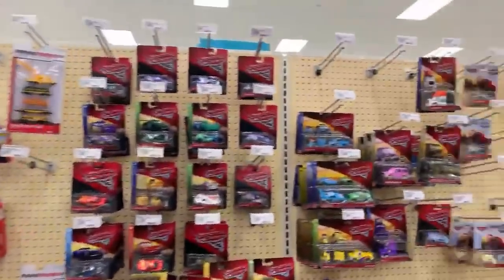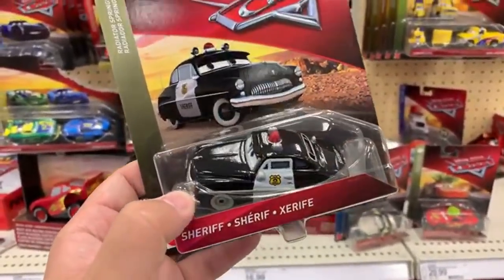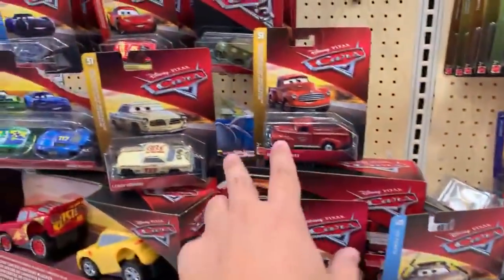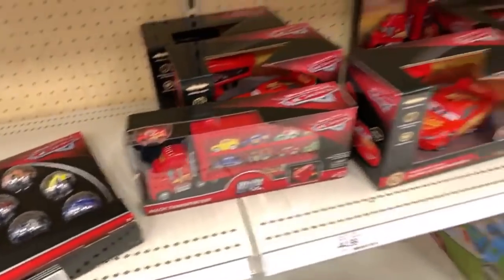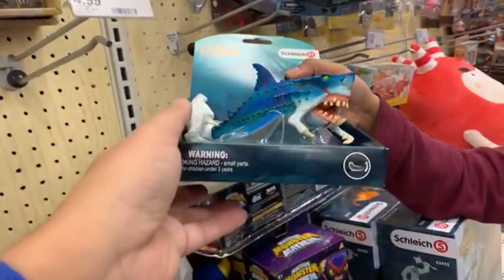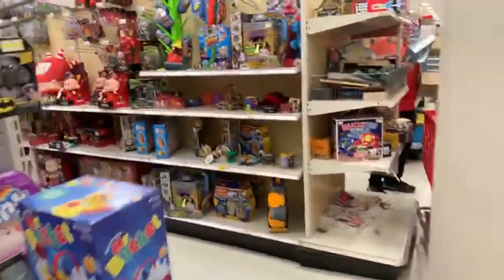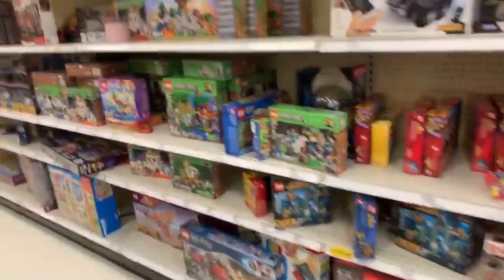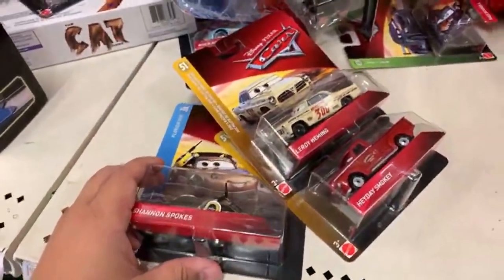New 2019 Disney Cars Toy Hunt 🔴 Live Toy Hunt - Leroy Heming Heydey Smokey